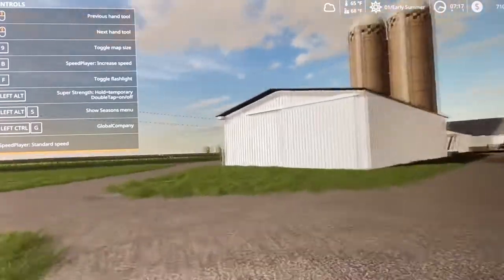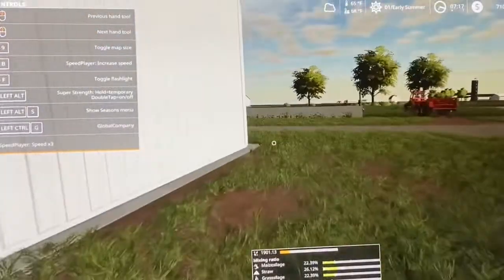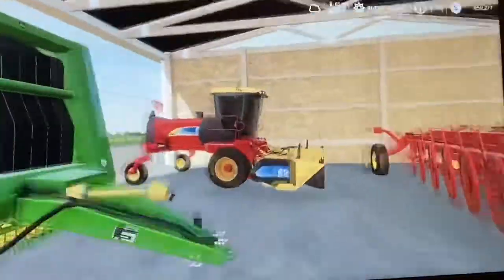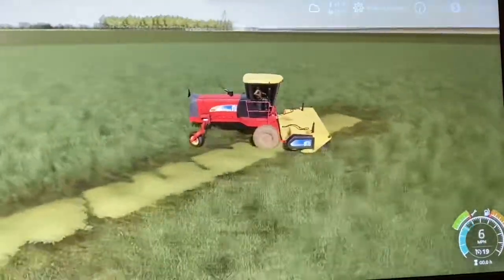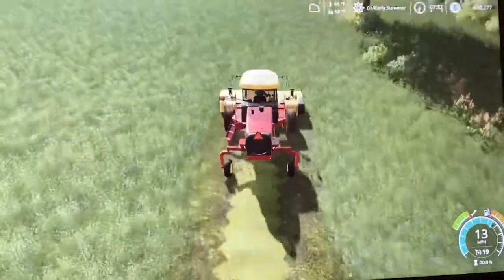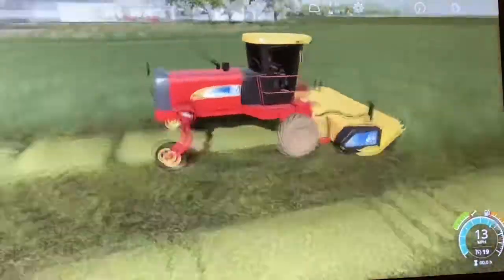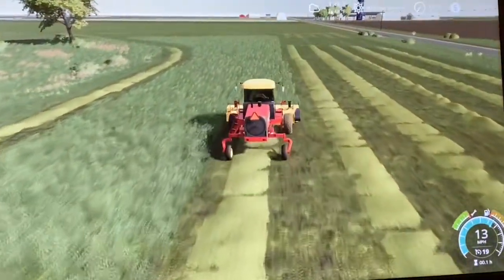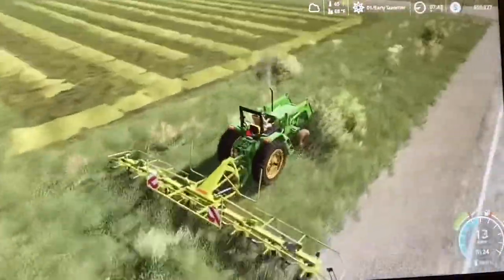Mercer County: Hay! It’s in our jeans! (Cutting and tedding)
Yea, I know I have terrible puns but welcome back to Mercer County DFMEP FS19. Today we started working on hay, and I feel like this video was better than the other two I made this morning and deleted. Significantly better. Y’all enjoy!